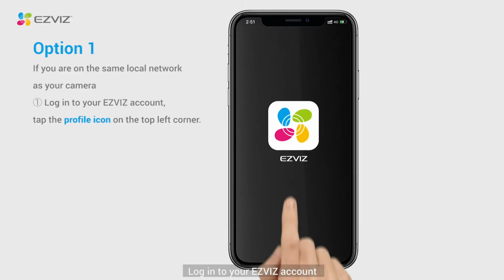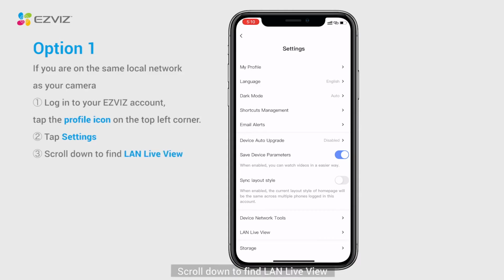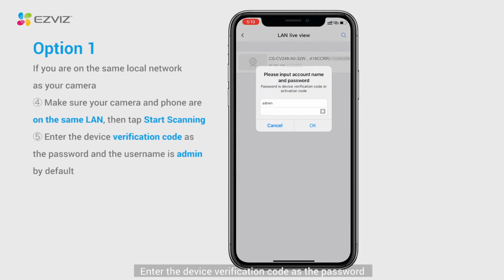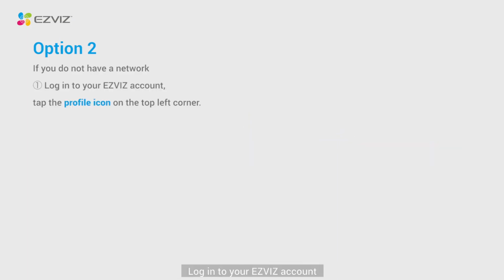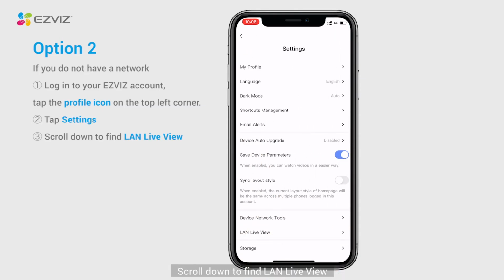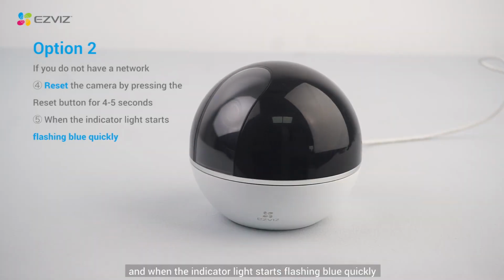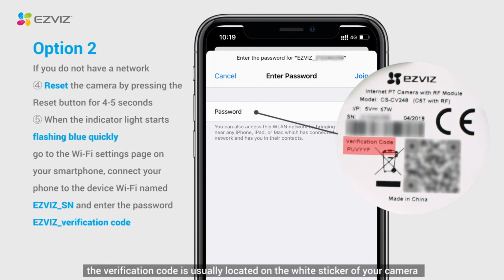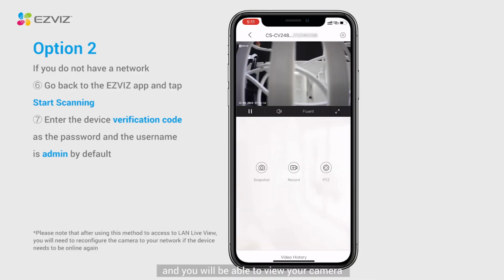How to use LAN Live View